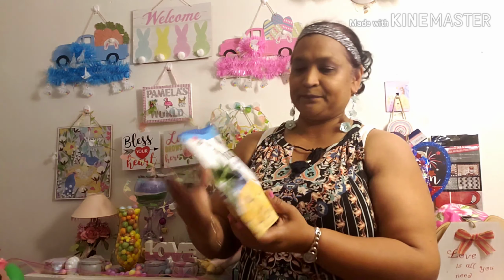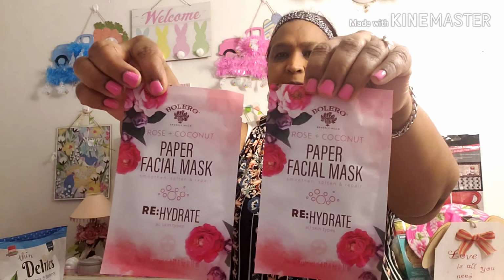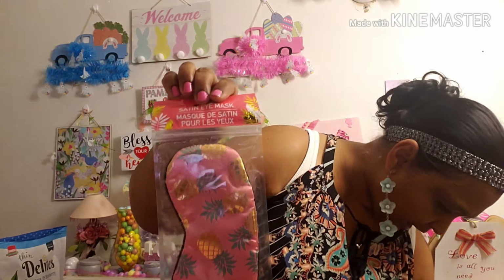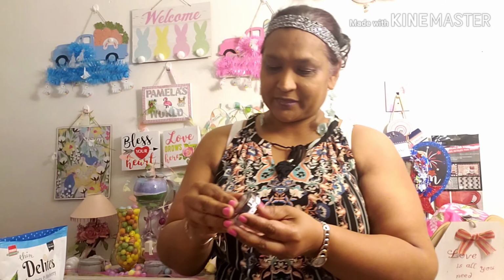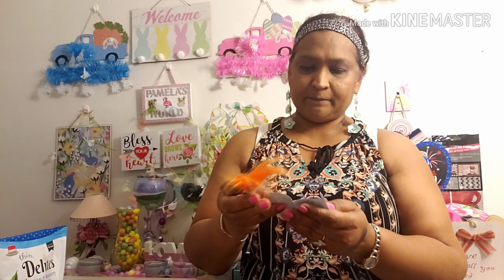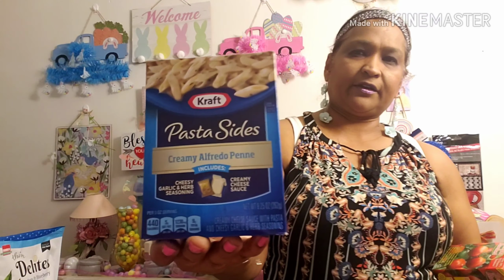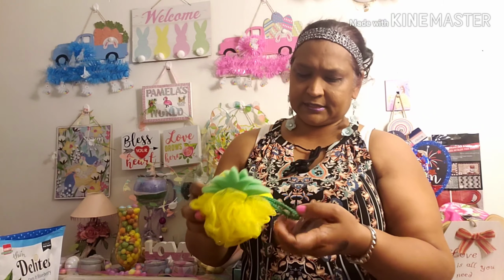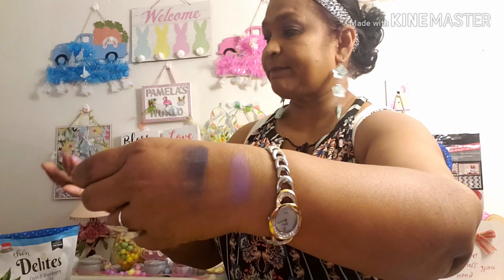Review, opening products and a stunning dollar tree haul.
Come spend a little time with me and take your mind off the stress of every day life. I love you all. Thank you so much for the great love and support.